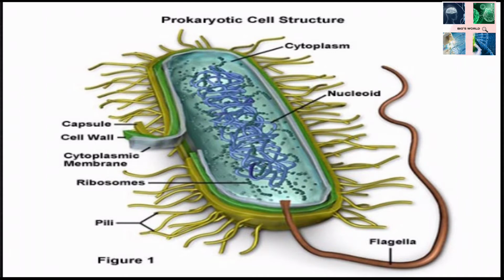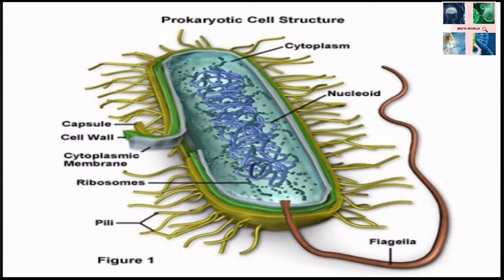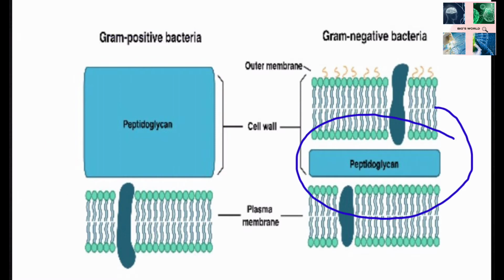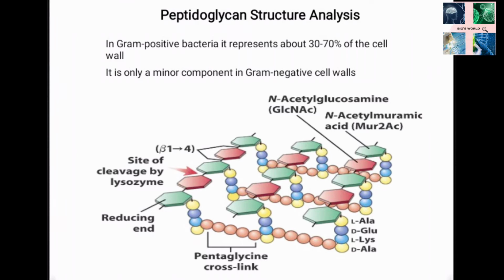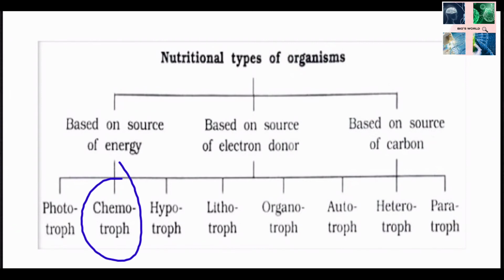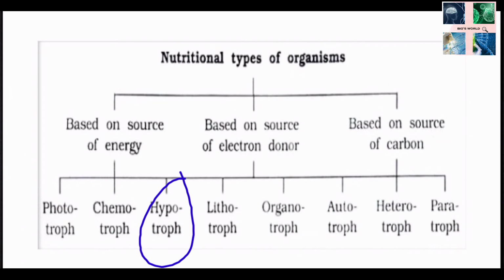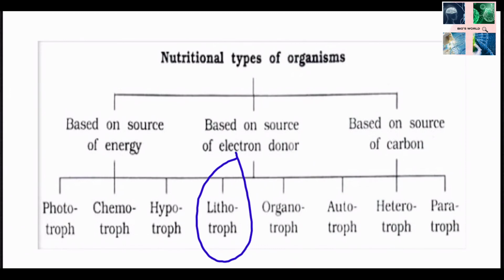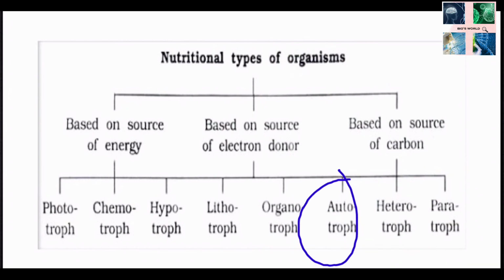Bacteria।Microbiology। Bio's World।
Bacteria is a unicellular one celled organism and can be seen under microscope. On the basis of Gram Stain it is divided into 2 group.
In this video you will get to know about their  shape , structure of cell wall , peptidoglycan structure, classification on the basis of cell wall , nutritional requirements.

Next video will be about it's replication process .